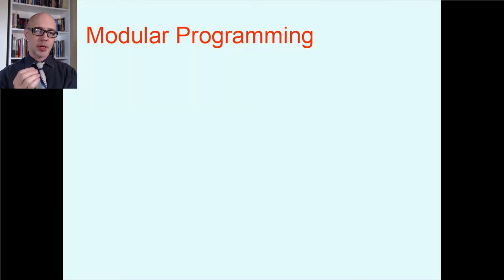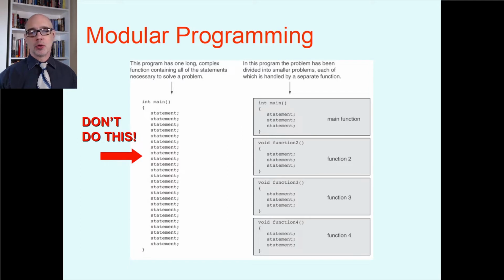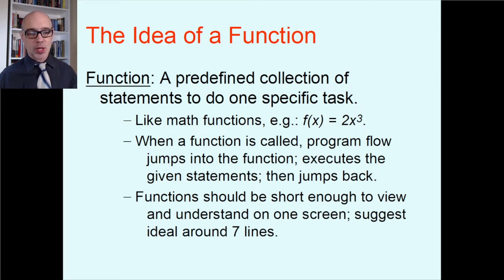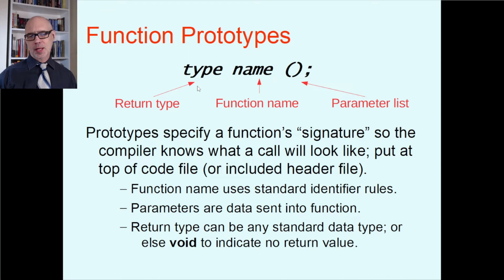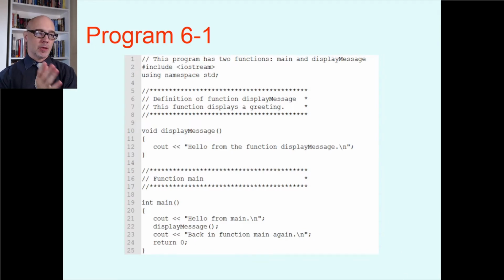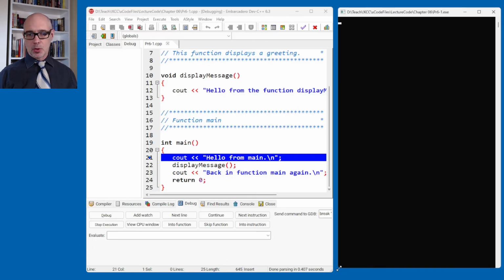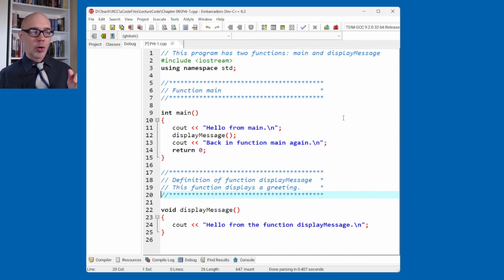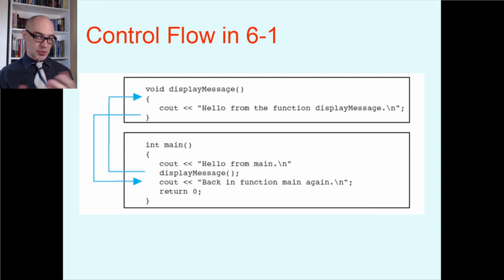Function Basics | Starter C++ Programming, Ch. 6A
Dan explains the idea of splitting larger programs into separate, short functions for better clarity and focus.